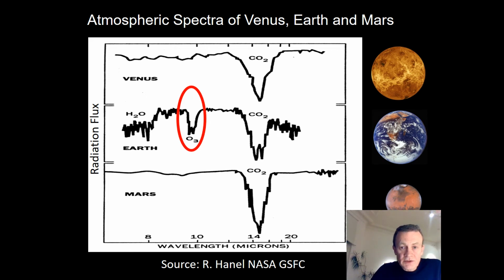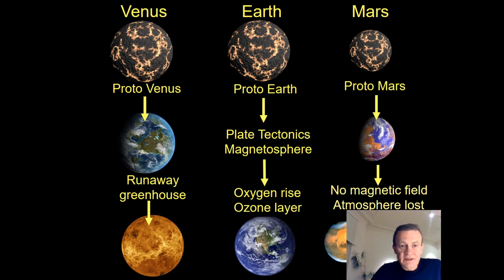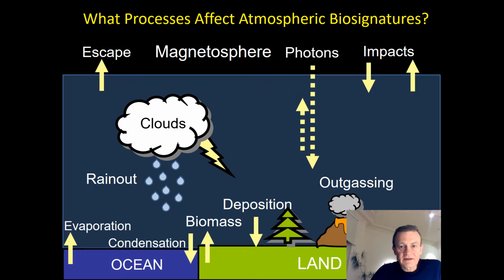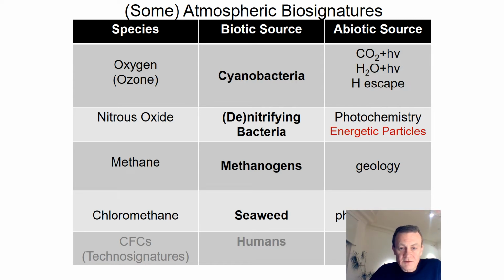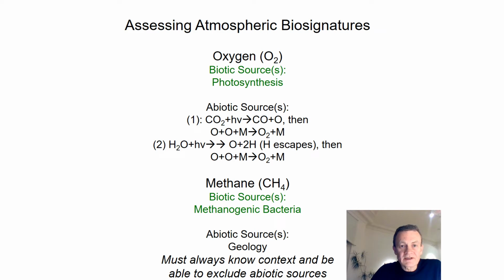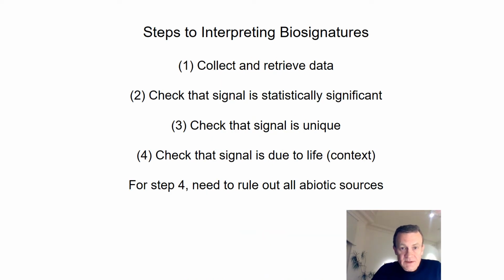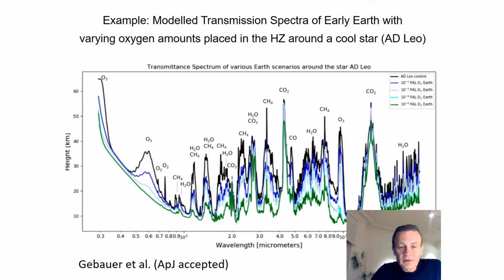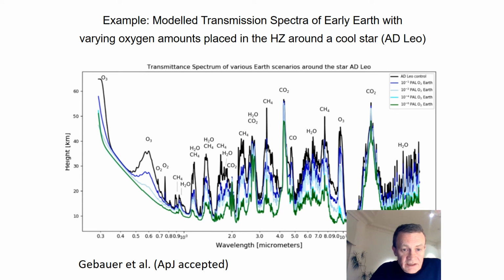“Habitability and atmospheric biosignatures in an exoplanetary context” (Part IV) by Lee Grenfell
The extent of habitable conditions beyond the Solar System and the potential range of atmospheric biosignatures are central issues in exoplanetary science. We are currently at a fascinating juncture where characterization of specific objects such as Proxima Centauri-b and the TRAPPIST-1 planets are emerging themes for favoured targets that lie in, or close to, the habitable zone. It is the task of a new generation of atmospheric models to determine the climate and atmospheric compositions of these fascinating objects. In this lecture, I will review the factors affecting planetary habitability and discuss the various definitions of the habitable zone. I will also provide a brief overview of exoplanetary atmospheric biosignatures and their spectral signals. Finally, I will discuss some relevant recent literature highlights in this rapidly developing field.